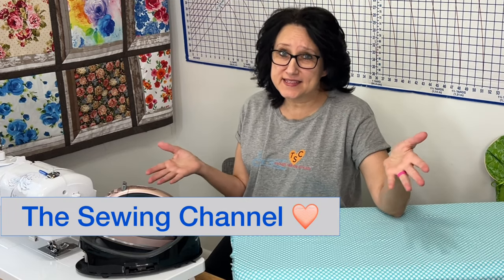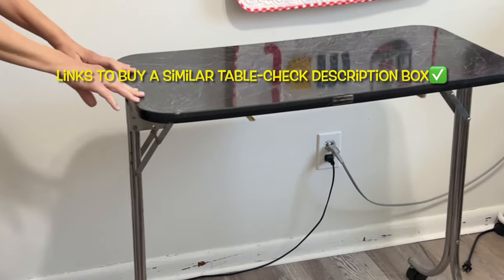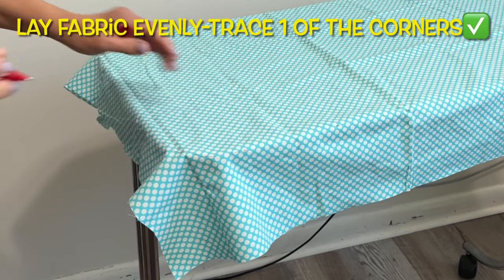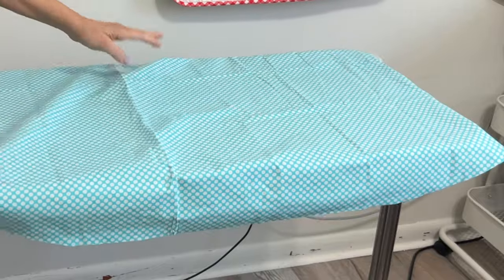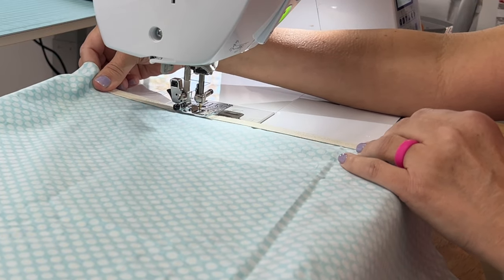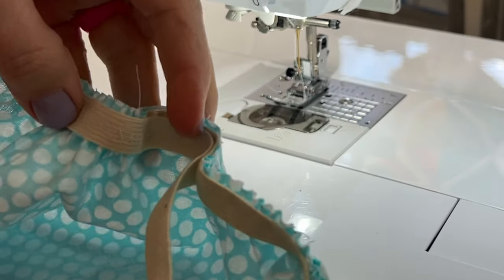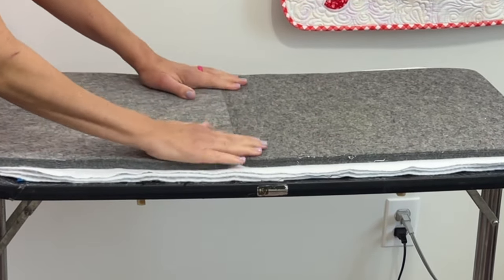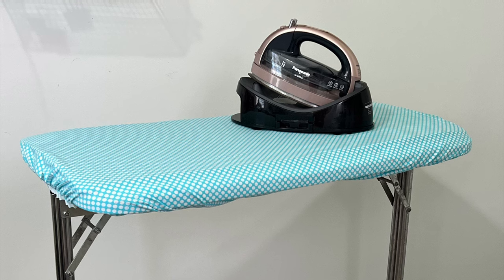EASY How To Make An Ironing Board Cover Pressing Station on Wheels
Learn how to make an ironing board cover for a table on wheels! Easy! Make a rolling pressing station. Ironing board cover sewing tutorial. Make an easy pressing station on wheels for quilting ❤️

Heat erasable pens for fabric
Insul Bright
Manicure table with storage
White polka dot on turquoise fabric